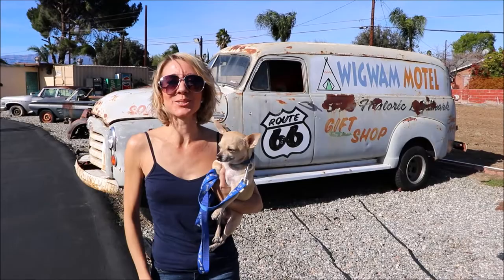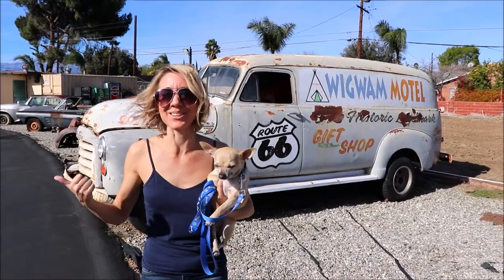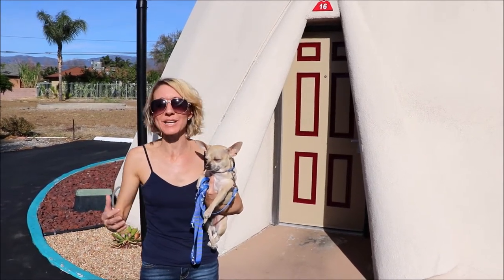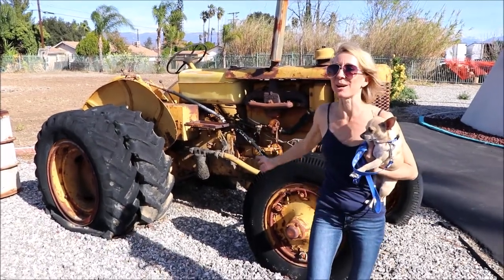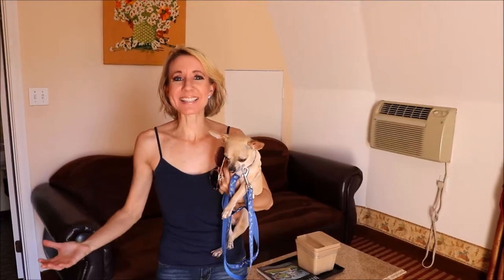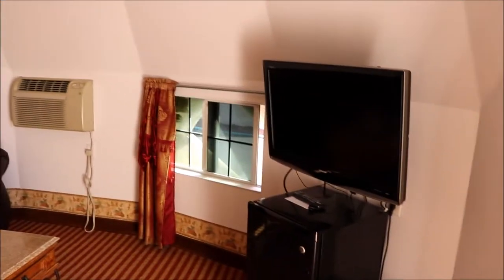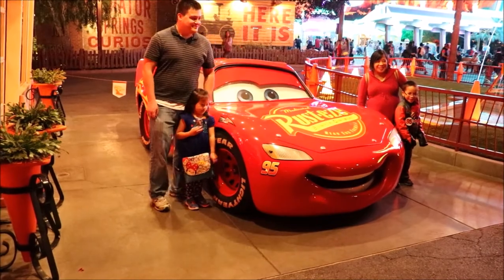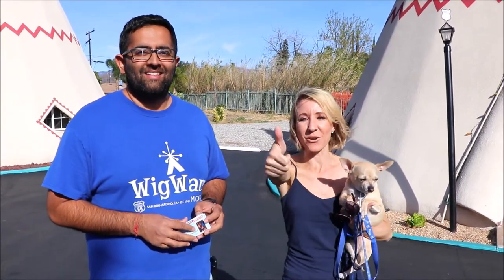Cozy Cone Motel Cars Land & Movie based on Wigwam Motel San Bernardino California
Hi Everybody, Is the Cozy Cone Motel in the Disney Cars Movie and Disney's California Adventure Park based on the Wigwam (Teepee) Motel on Route 66 in San Bernardino California? We think so. We pay a visit to both. Have an awesome day, Billisa